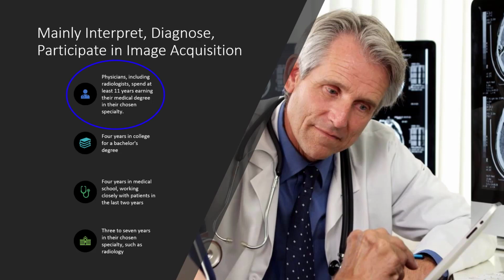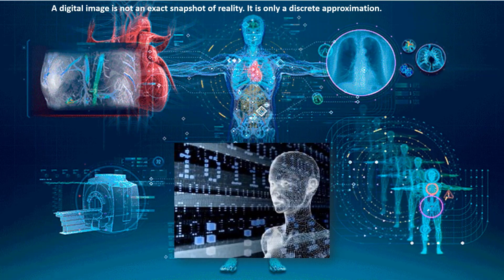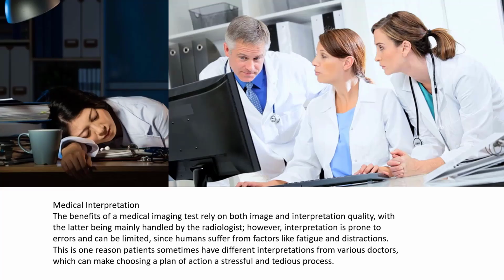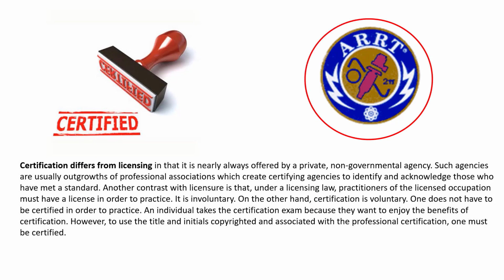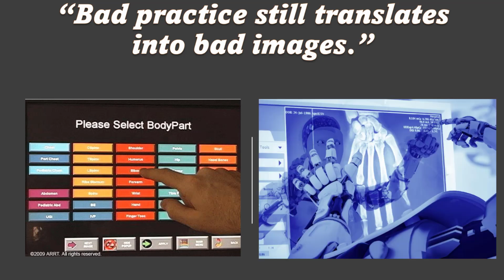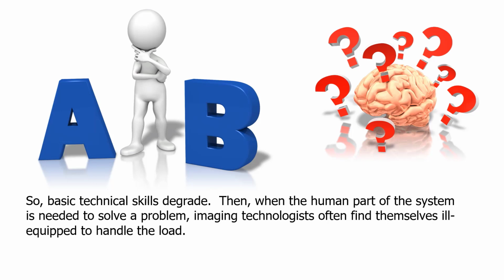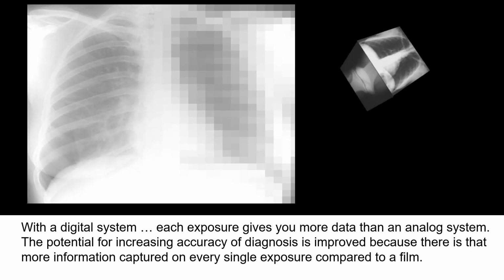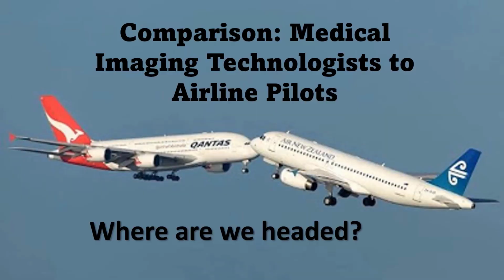X-ray Reality: Patience and Patients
A look at the evolution from film screen x-ray to modern digital imaging technology and how it impacts on Rad Techs and how their job has changed. The education and training required to be a Rad Tech and obtain Licensure vs certification.
Automation addiction and medical imaging. Are we missing pathology by reliance on automation.